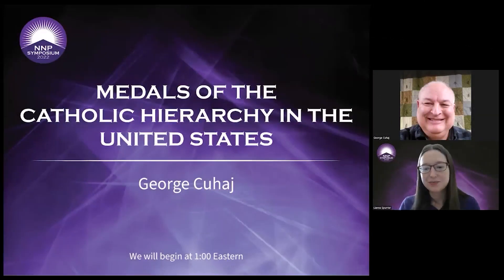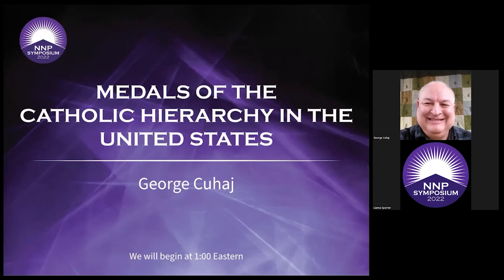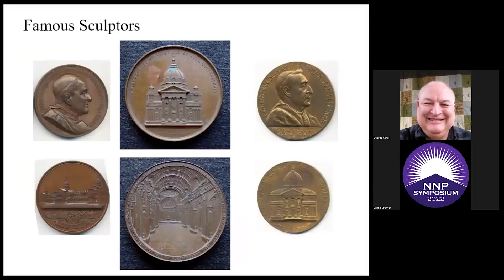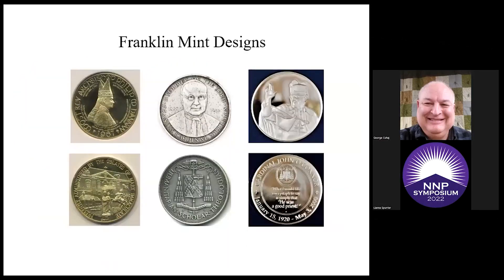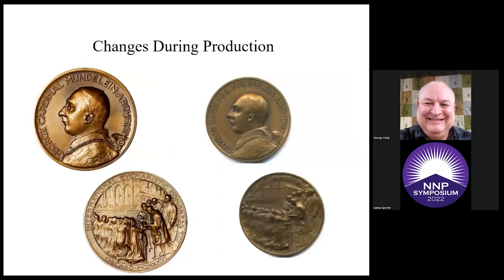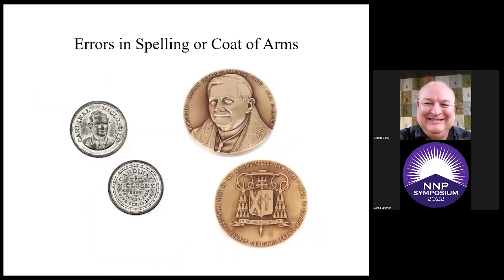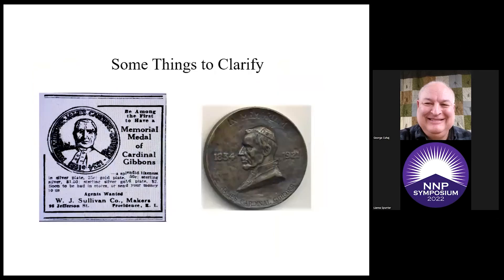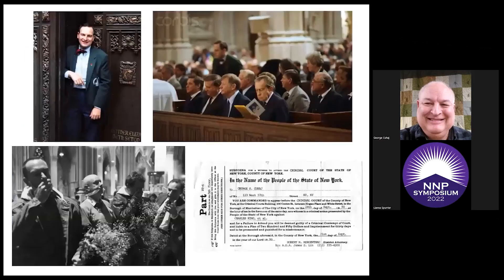Medals of the Catholic Hierarchy in the United States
Join George Cuhaj for a discussion on medals issued by and for bishops, archbishops, cardinals, as well as their cathedrals and diocese from 1860 through 2020. Speaker: George Cuhaj. From the Newman Portal Symposium, November 18, 2022.